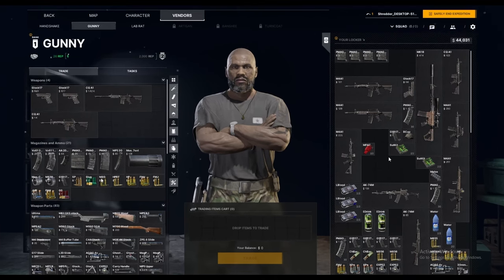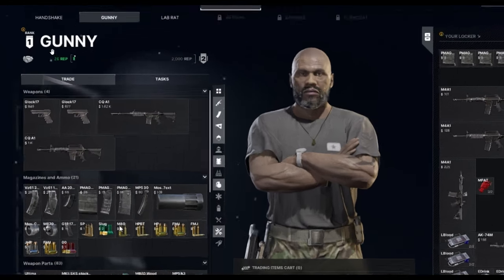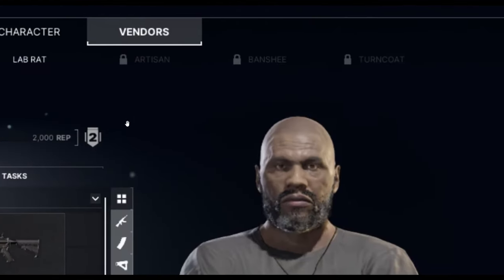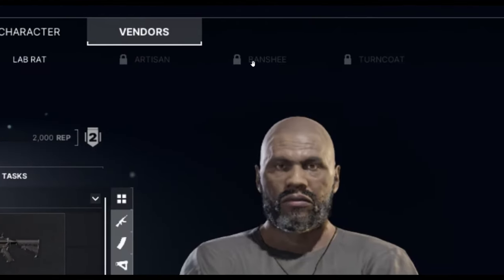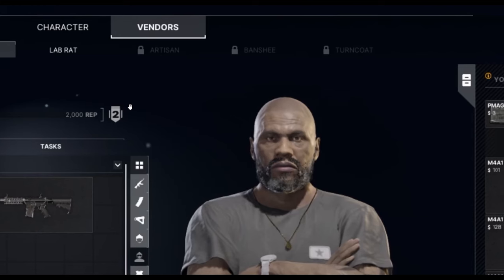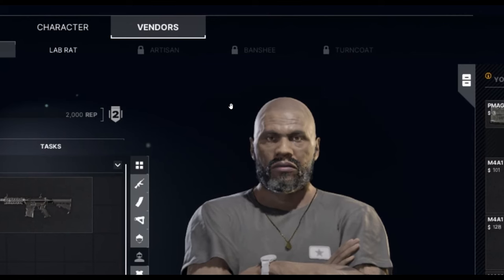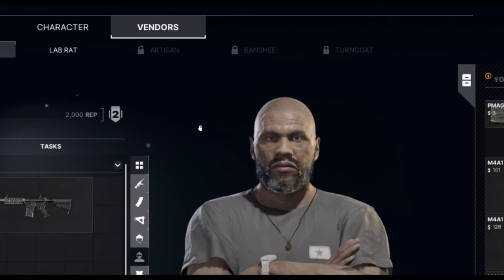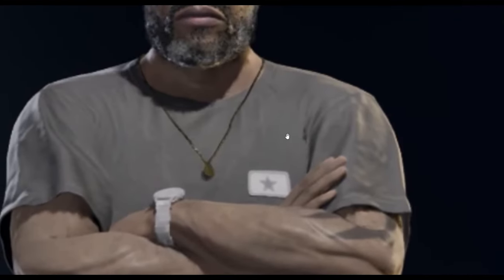Early Access Weapons, Faction Insignias And more Gray Zone Warfare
We Discuss Gray Zone Warfare Possible Early Access Weapons, Faction Insignias and what these guests want to see and dont want to see in Gray Zone Warfare.

gray zone warfare trailer gray zone warfare gameplay Gray Zone Warfare GrayZone Warfare grayzone tactical games gzw new extraction shooter extraction shooters hunt showdown level zero extraction looter shooter tactical turn based games tactical games 2024 hell let loose squad gameplay

If you have any Gray Zone Warfare clips and would like them to be in an up coming video send them to the address bellow. Clips can be funny moments, bugs, descovered POIs etc.